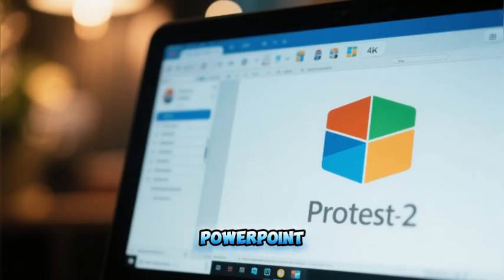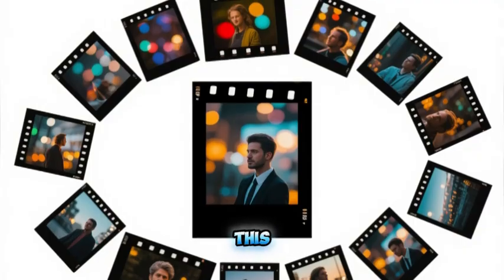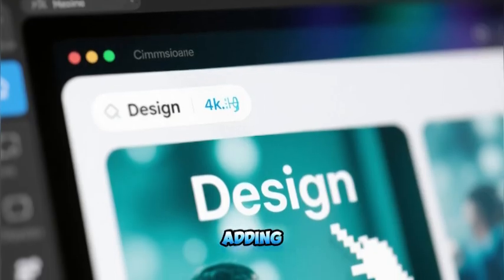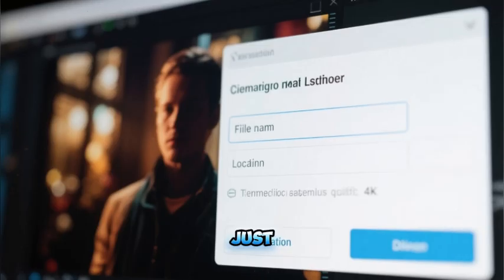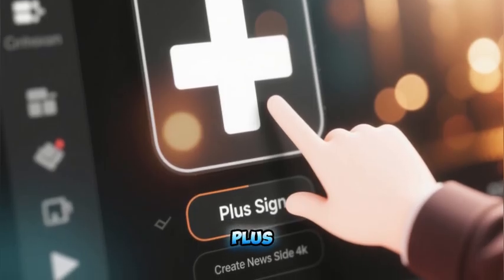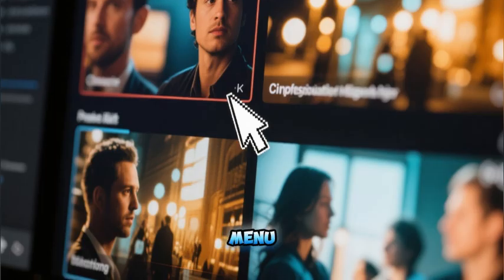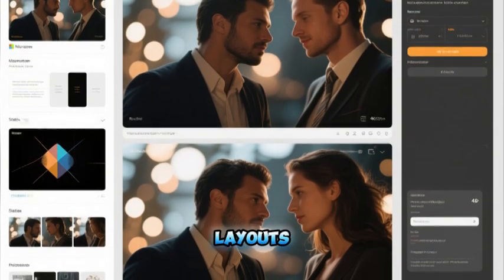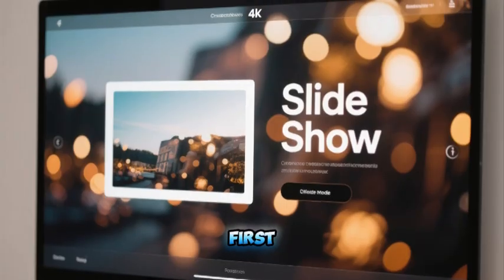RICTMD 07 basic steps in powerpoint presentation